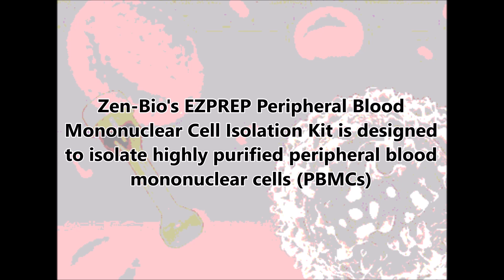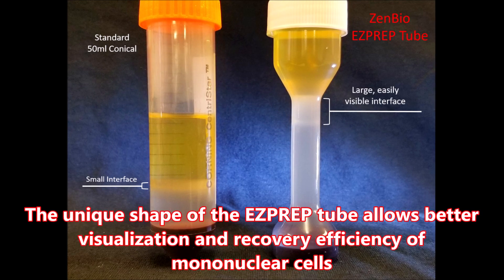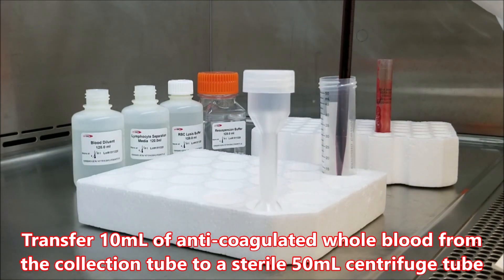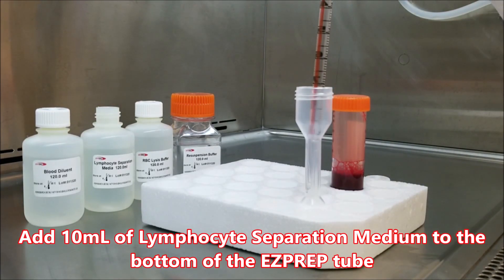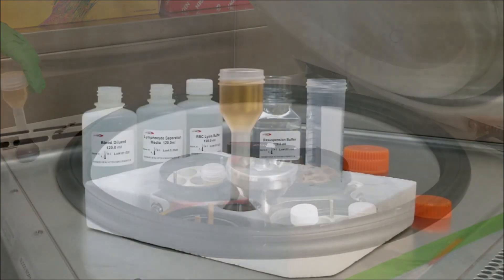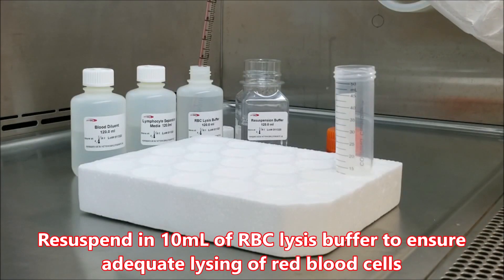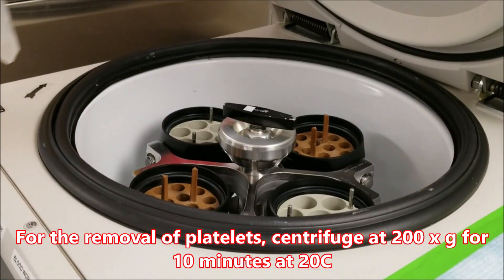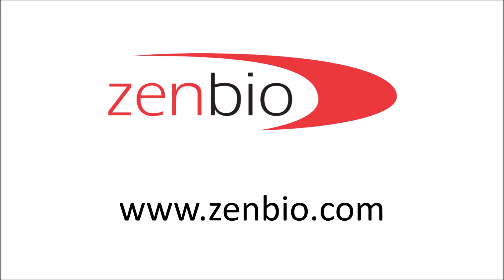Zen-Bio EZPREP Peripheral Blood Mononuclear Cell Isolation Kit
The EZPREP Peripheral Blood Mononuclear Cell Isolation Kit is designed to isolate highly purified peripheral blood mononuclear cells (PBMCs) from fresh whole blood products by density gradient centrifugation. Red blood cells (RBCs), platelets and unwanted cells are targeted for removal by the density gradient, lysis buffer, and a slow speed spin. PBMCs are immediately available for downstream applications such as flow cytometry, culture, or DNA/RNA isolation.